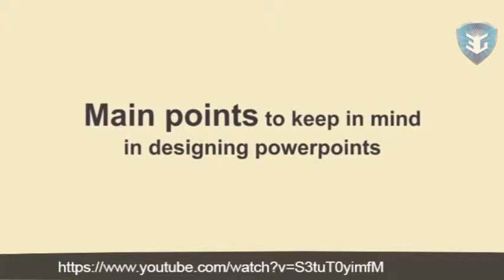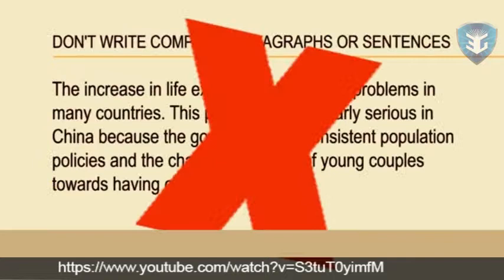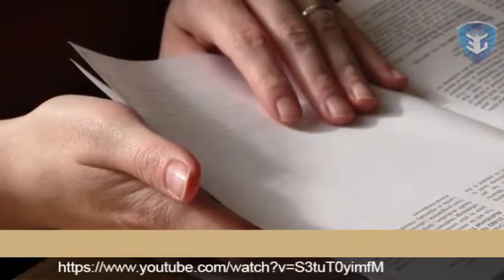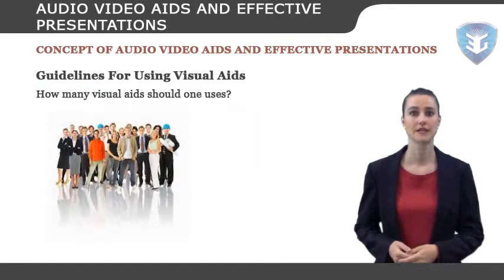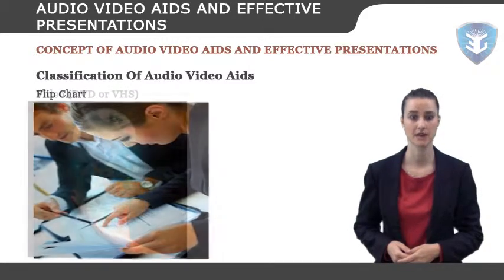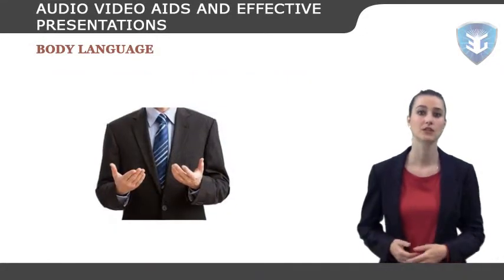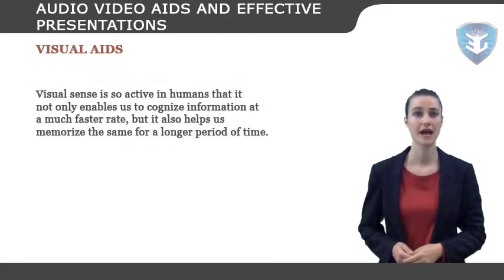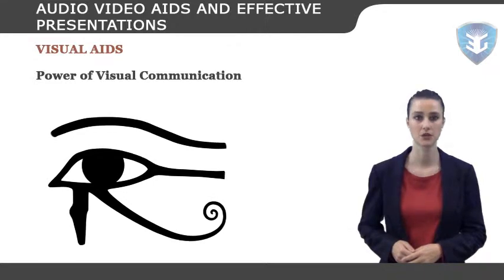AUDIO VIDEO AIDS AND EFFECTIVE PRESENTATIONS new